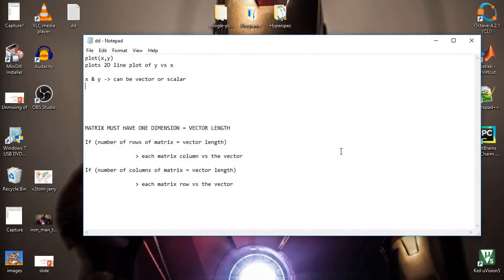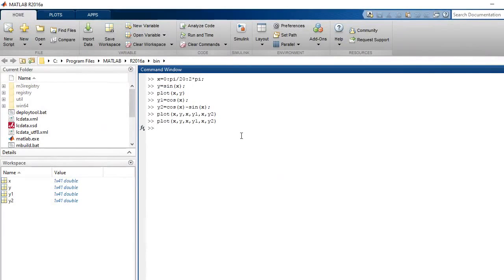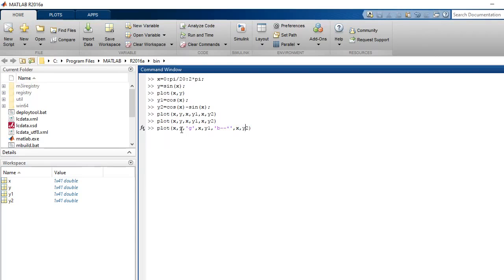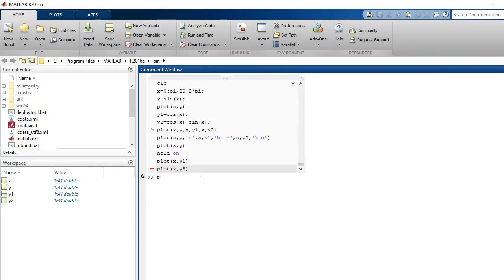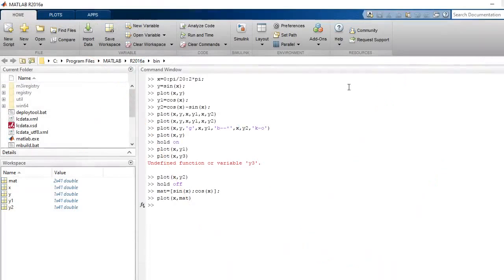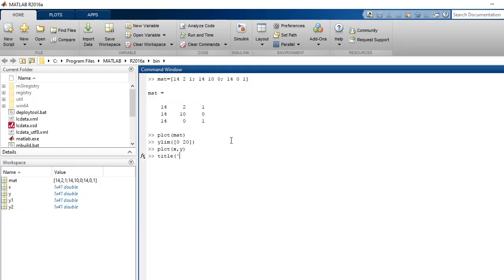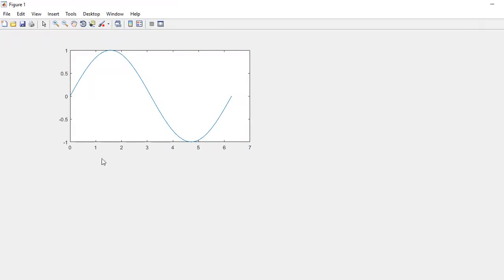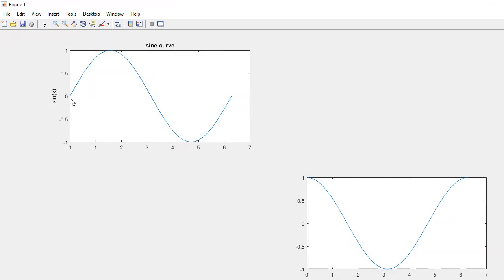Plot in Matlab add title, label, legend and subplot